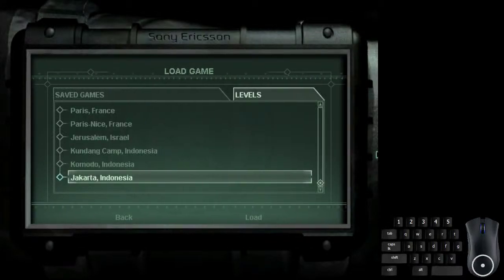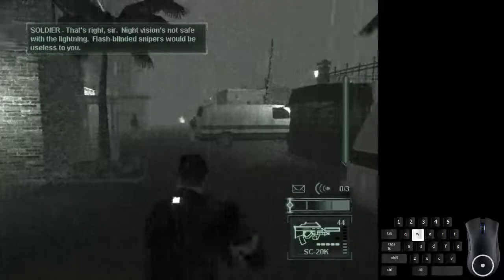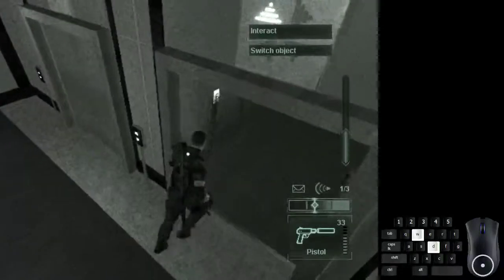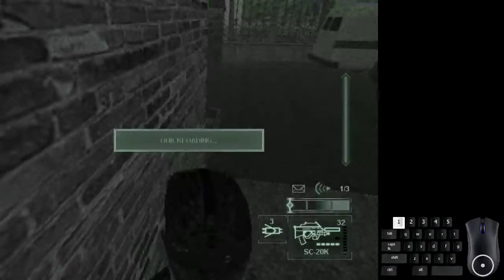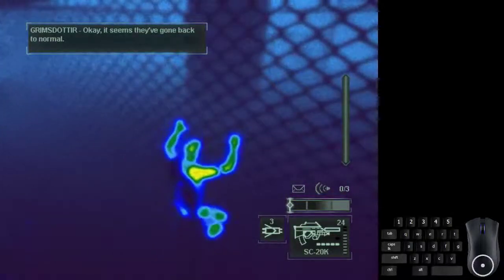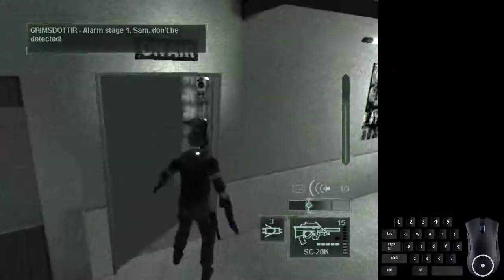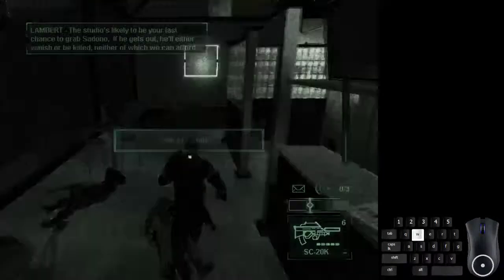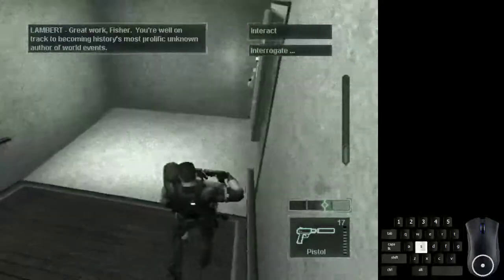Tom Clancy's Splinter Cell: Pandora Tomorrow Any% Tutorial Part 7 - Jakarta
A tutorial on how to do the speedrun route through the Jakarta mission in Pandora Tomorrow